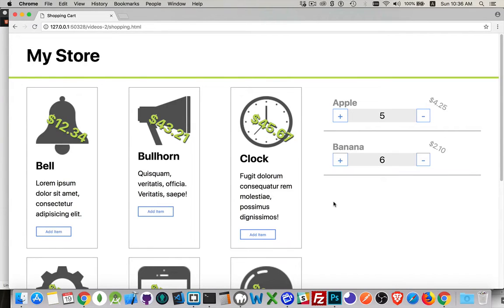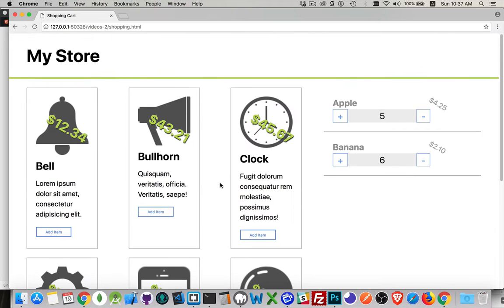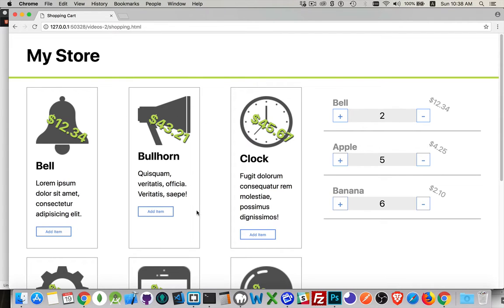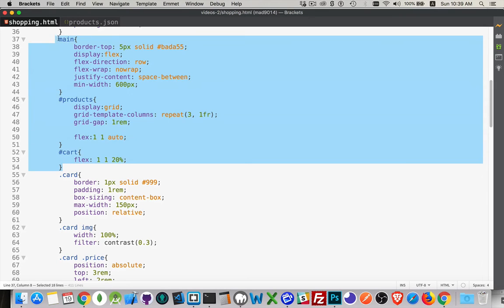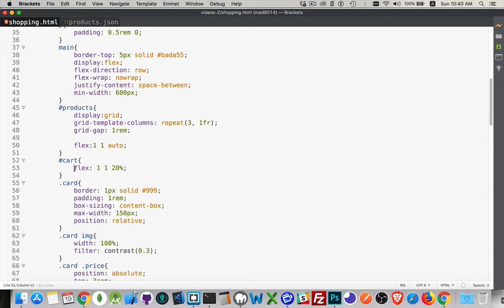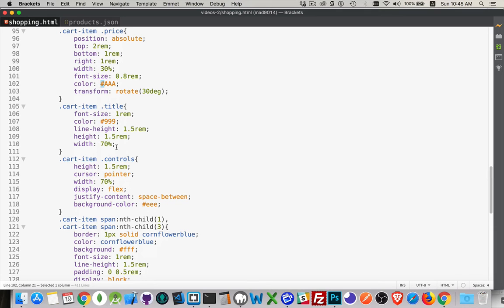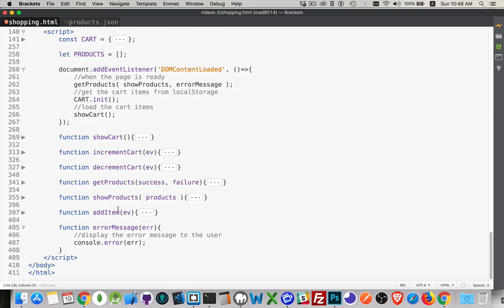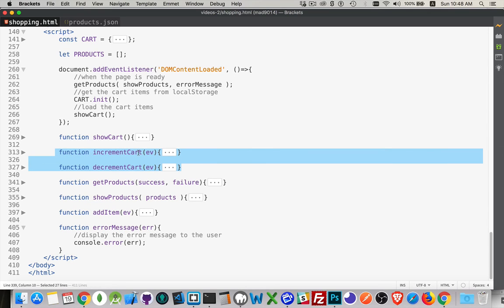LocalStorage Shopping Cart - PART 1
This is part 1 of 3 on how to create a shopping cart with products using AJAX and localStorage.
Part 1 - Layout, CSS, UI and UX, functionality, basic architecture
Part 2 - Building the CART object and features, localStorage
Part 3 - Fetching products, connecting products to the cart, finishing touches.

Part 1 Challenges
1. Make the CSS into an external file
2. Get your own images for the products page
3. Try to make a sample card in the products area with your own image and make it a perfect square.